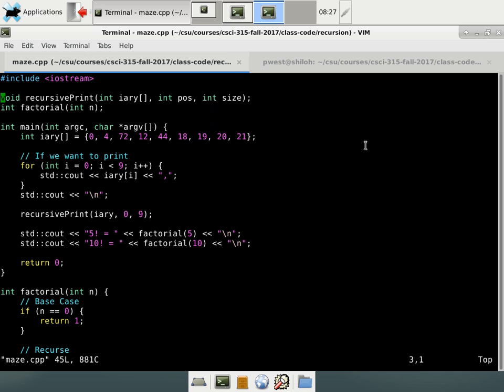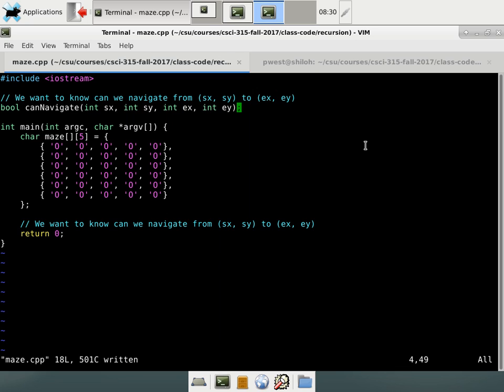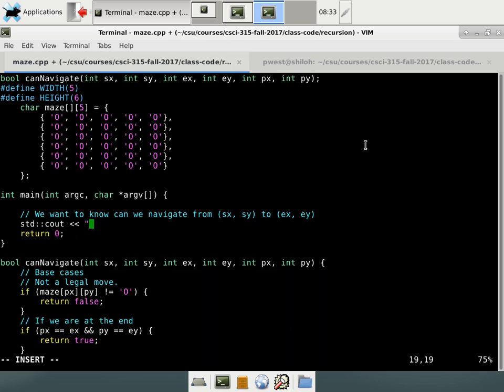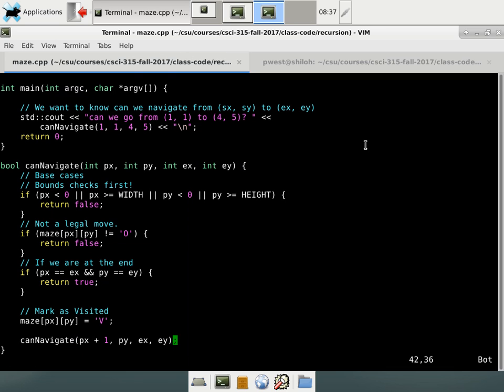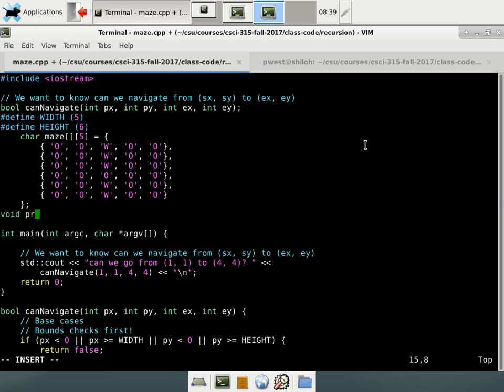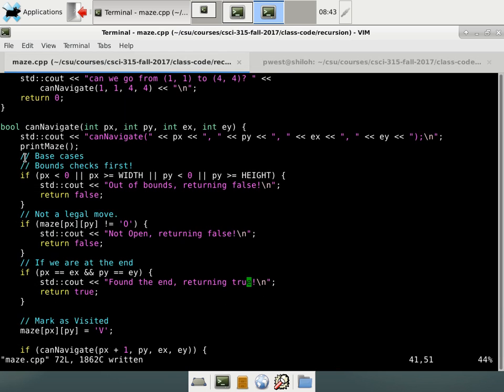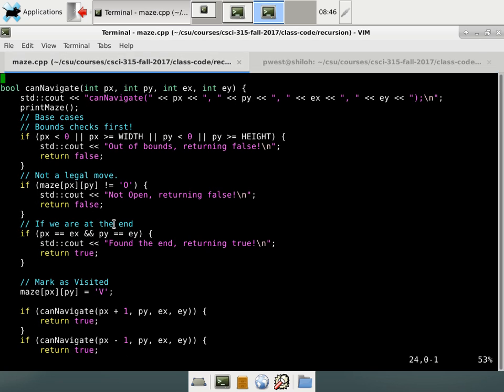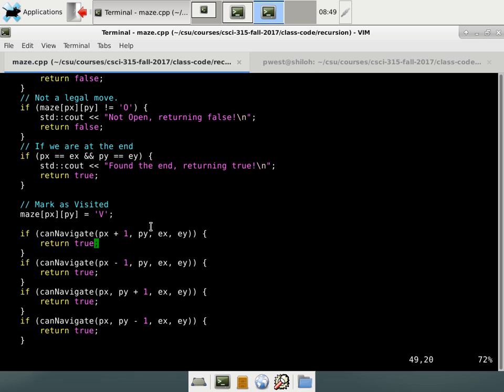csci 315 day10 02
Maze Example